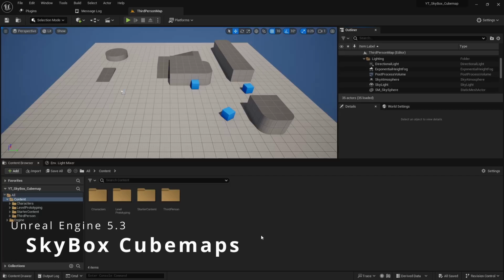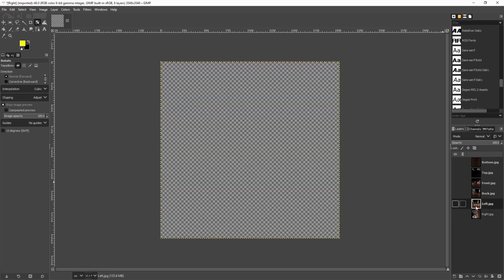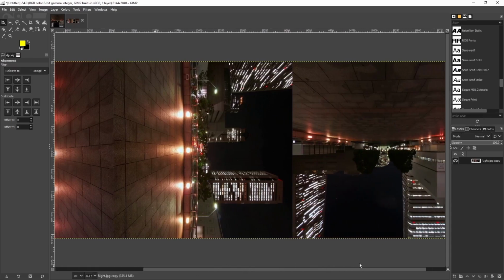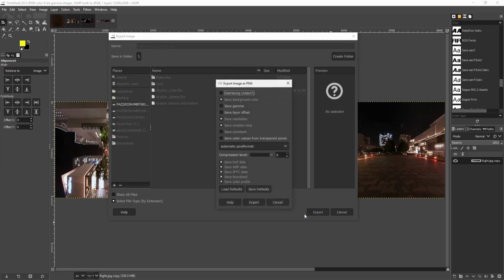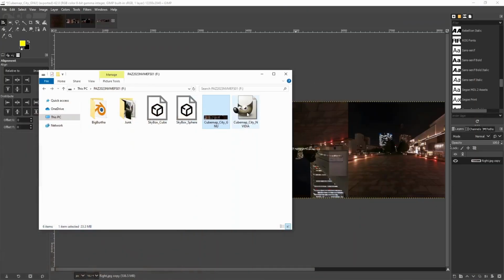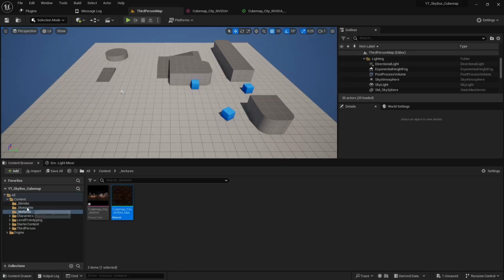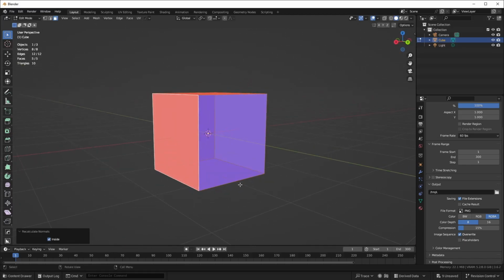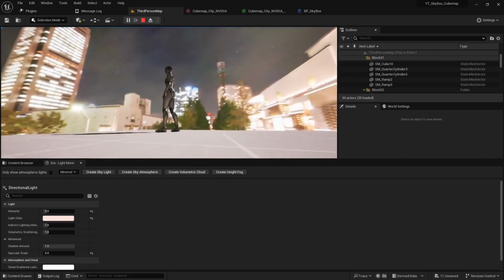Unreal Engine SkyBox | Using Cubemaps to Create Skies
A brief demonstration on how to create a custom skybox for your Unreal Engine projects. Hope you enjoy the vid :)